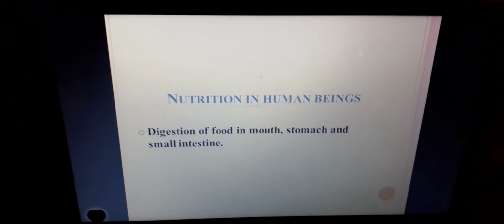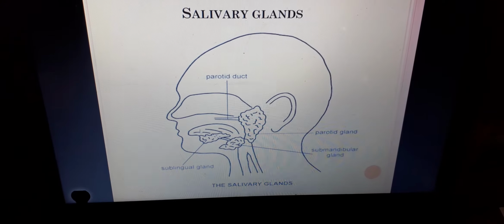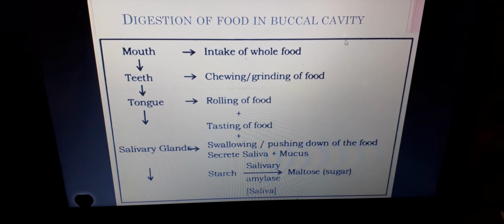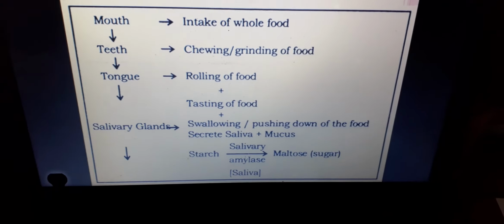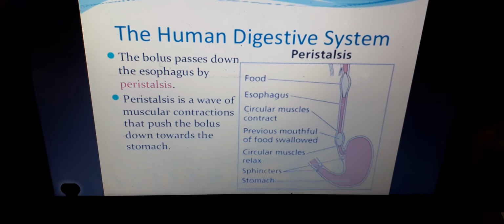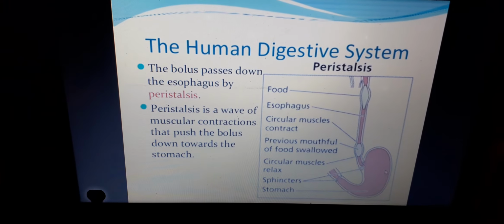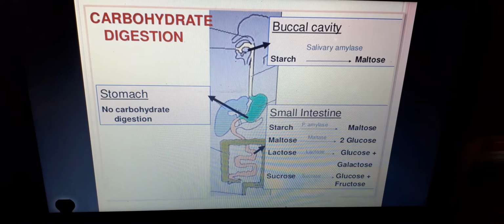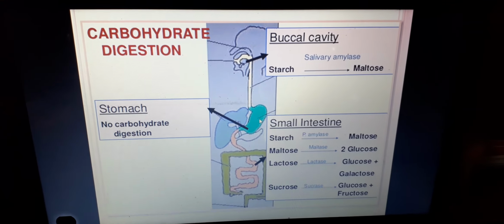Digestion of food